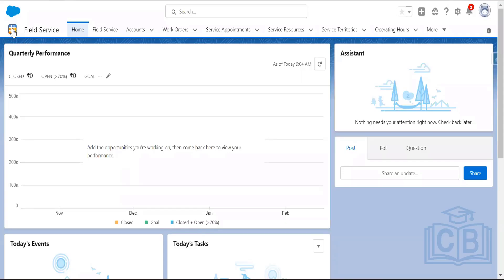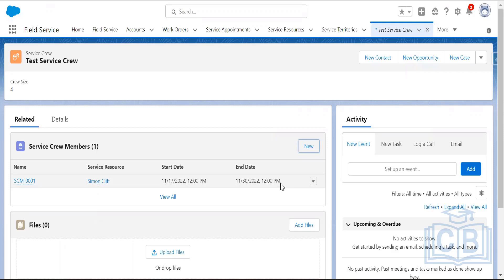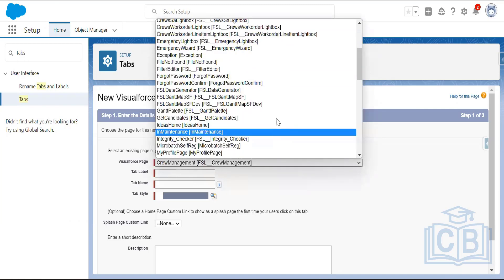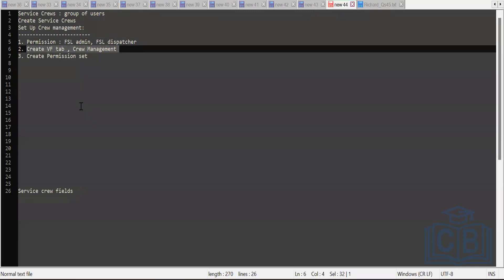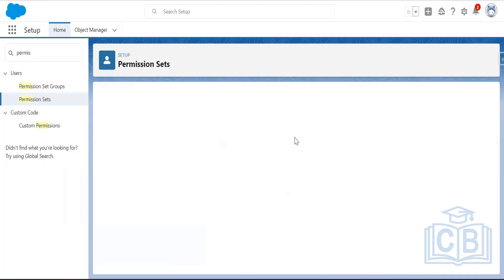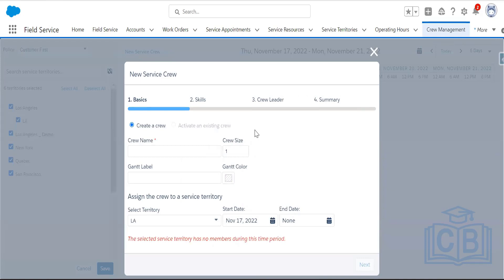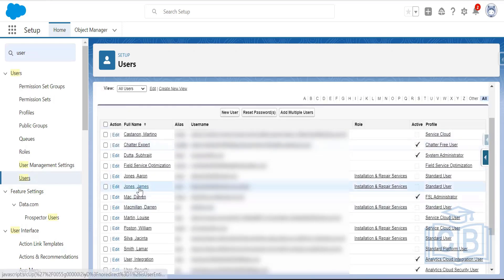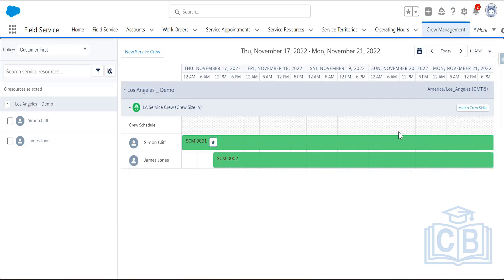Salesforce FSL | Salesforce Tutorial for beginners | FSL Field Service | CyberBrainer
This CyberBrainer Salesforce FSL tutorial video will assist you in comprehending and mastering Salesforce FSL.
This Salesforce FSL course is appropriate for both newbies and experts seeking to enhance their Salesforce FSL abilities.

These Salesforce FSL tutorial videos are beneficial for both novice and seasoned developers, administrators, and analysts.
Topics addressed include: Service Crews